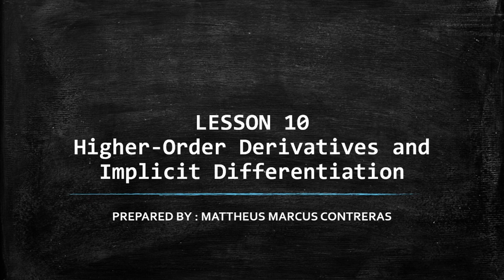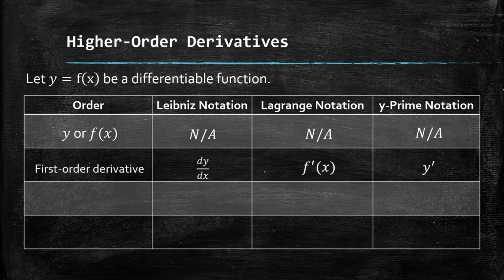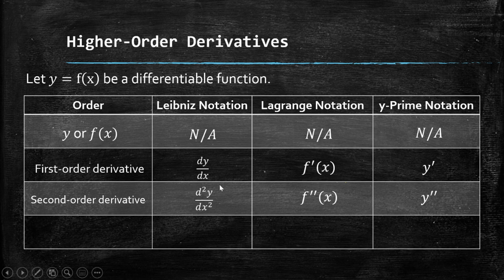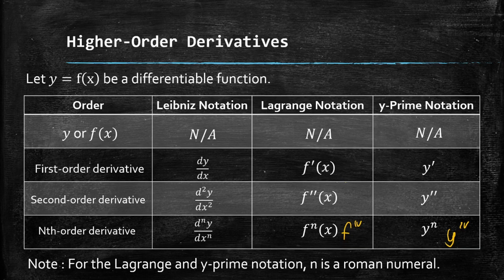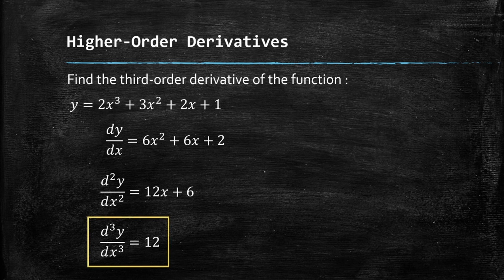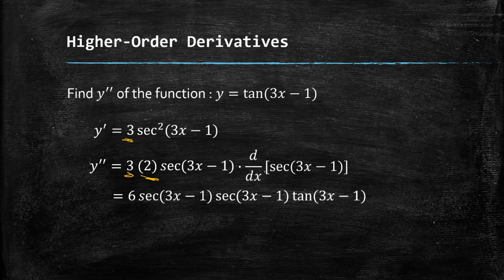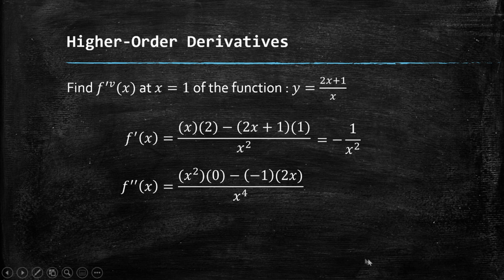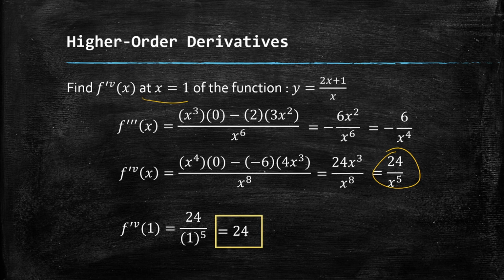Higher Order Derivatives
Ever wondered what comes after the first derivative? In this tutorial, we dive into the world of Higher Order Derivatives—second, third, and beyond! 🚀

✅ What you’ll learn:

What higher order derivatives are

How to compute the second, third, and nth derivatives

Real-world applications (like velocity, acceleration, and jerk)

How higher derivatives relate to motion and curve behavior

Tips to simplify complex expressions

This video is ideal for students in Calculus I, AP Calculus, or anyone who wants a deeper understanding of how derivatives describe change at multiple levels.

🎯 Perfect for:

STEM students

Math competition review

Exam prep and concept mastery